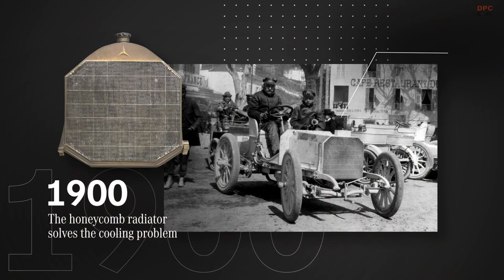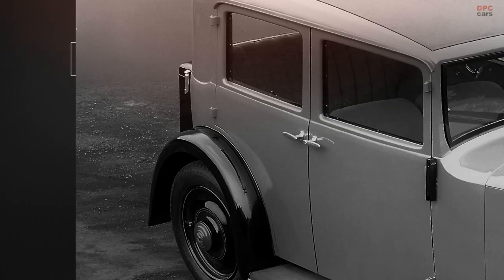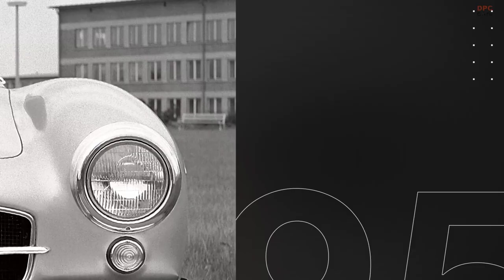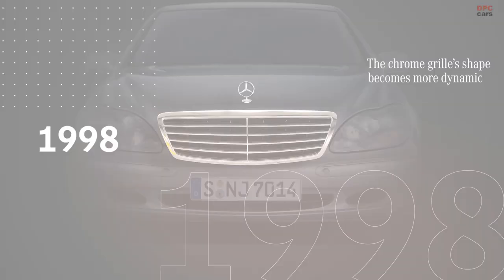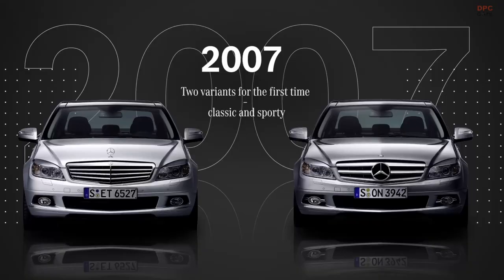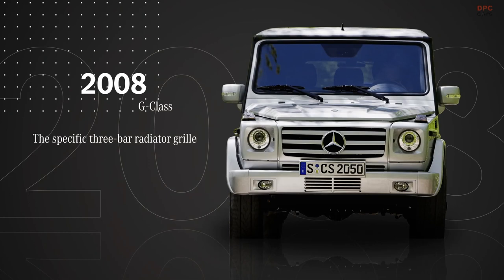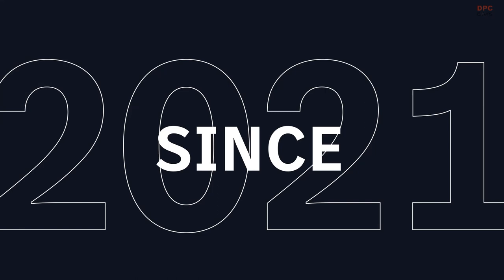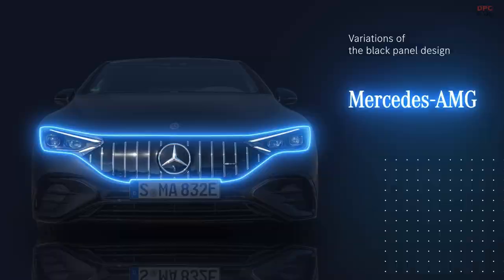Mercedes Benz Defining Radiator Grille Evolution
How the brand-defining role of the Mercedes-Benz grille has changed over time

1900 was a breakthrough year in the early days of the automobile. It marked the first time Wilhelm Maybach fitted his invention, the honeycomb radiator, to the Mercedes 35 PS. The patented design solved the problem of cooling the internal combustion engine once and for all, and enabled the production of vehicles that were not only more powerful but also more reliable. Because the radiator stood front and centre on the vehicle, it had an immediate impact on brand image. A new era had begun. Competitors rushed to imitate – a front end with an upright radiator was standard practice around the world until well into the 1930s. Now, more than 120 years later, here we are again. The battery-electric Mercedes-EQ vehicles are bringing a new, distinctive face to the brand with the three-pointed star – with their Black Panel grille melding seamlessly with the headlamps while doubling up as technology hub.